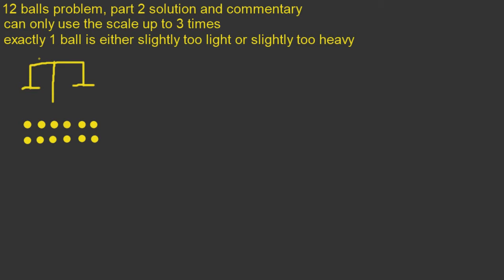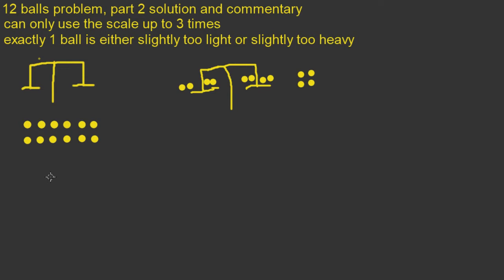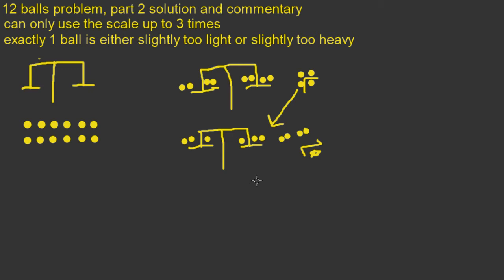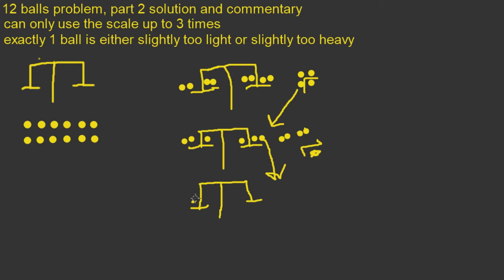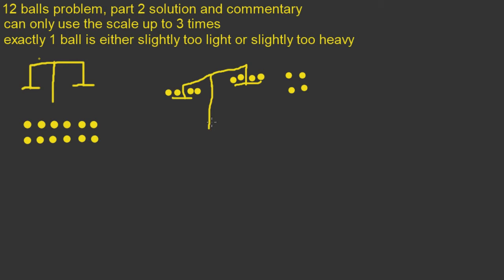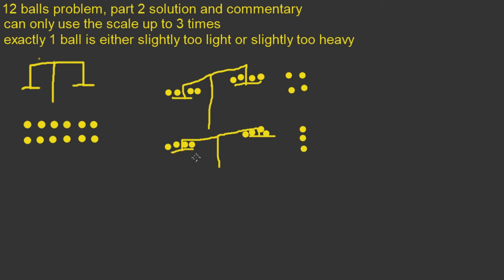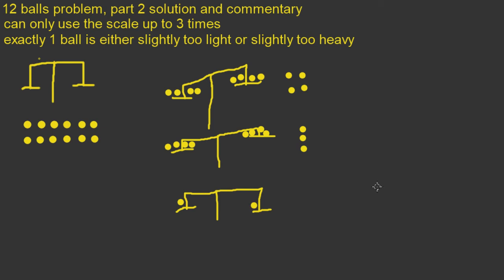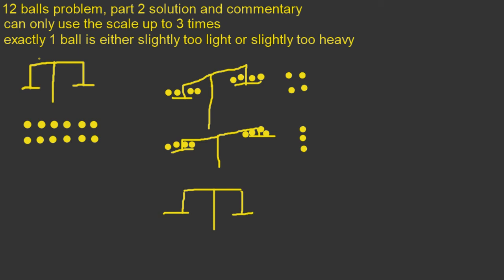12 balls problem part 2, the solution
I explain my solution to my favorite math riddle.

Congratulations to anyone who solved it, please leave any alternative solutions or explanations below so we can talk about them.

As further food for thought, we can ask how many steps it takes if we change the number of balls, or how the problem changes if there can be more then 1 defect.